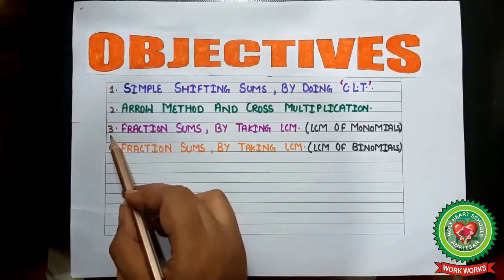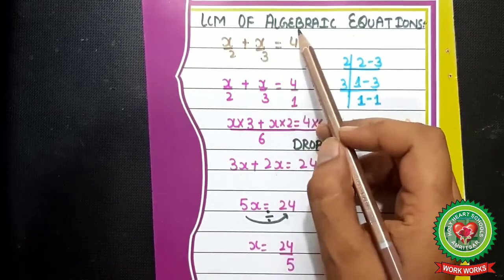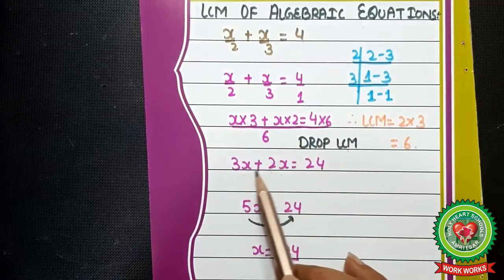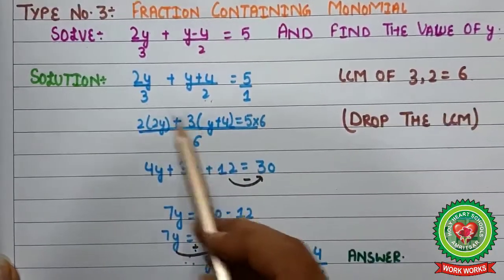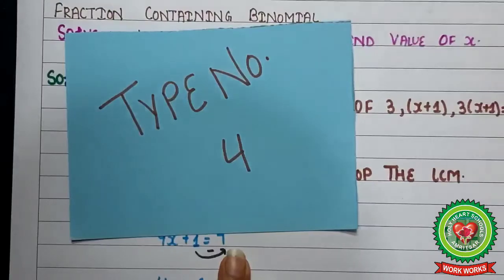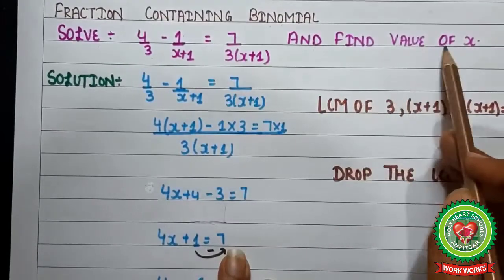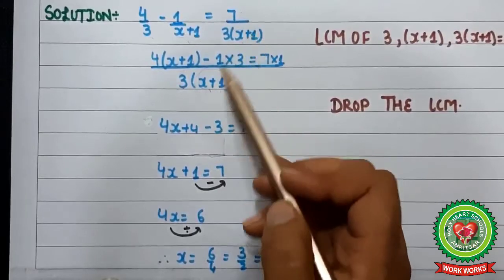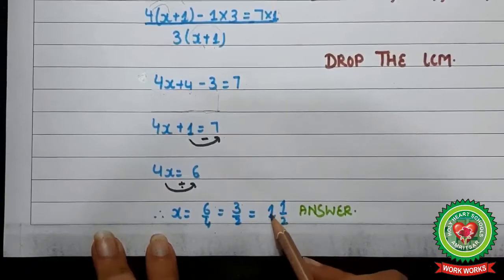Linear equations Part2 Class 8 Maths Holy Heart Schools 12 August 2020